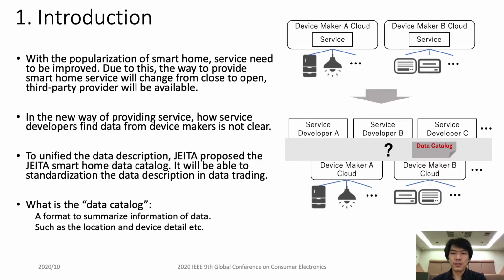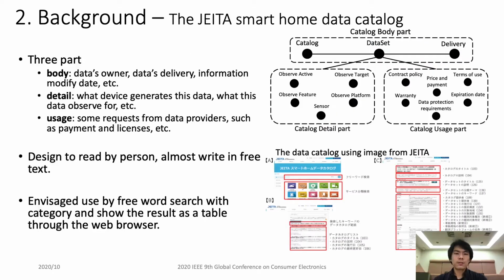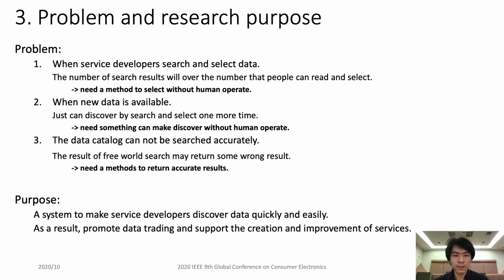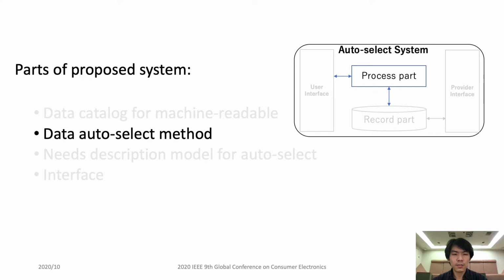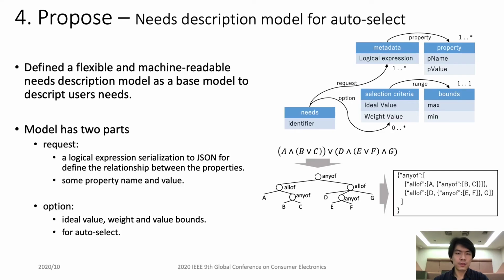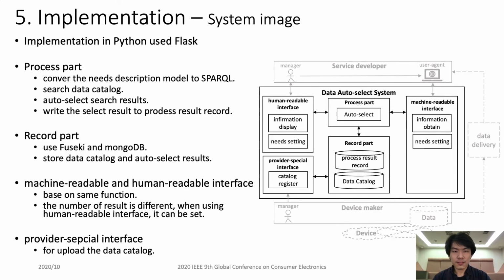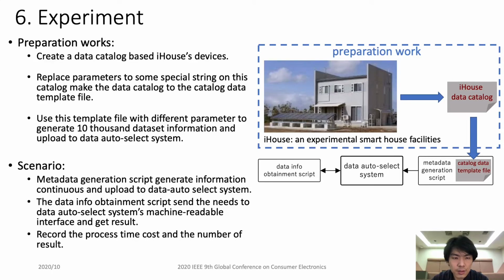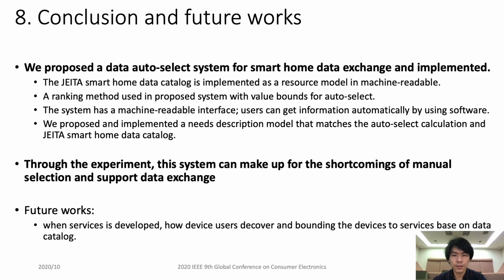GCCE2020 - Tao Xin - Design of a Data auto-select system using Data catalog for Smart home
This is a on-demand presentation of the paper “Design of a Data auto-select system using Data catalog for Smart home”, published in the 2020 IEEE 9th Global Conference on Consumer Electronics (GCCE 2020).